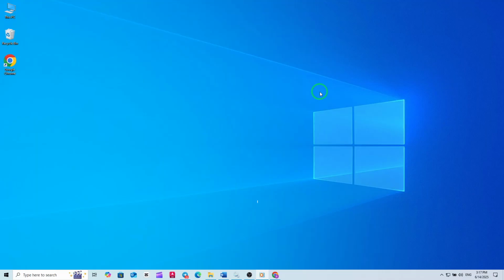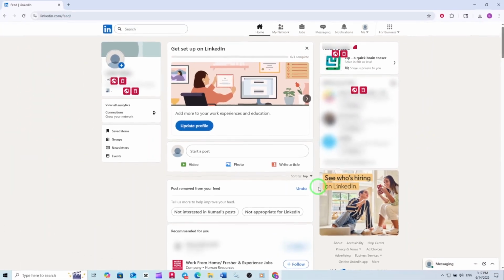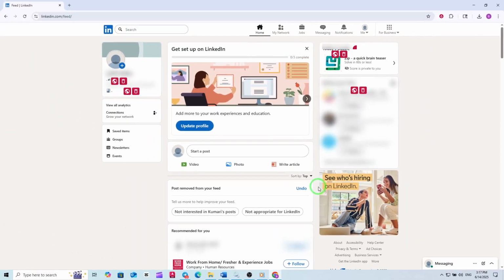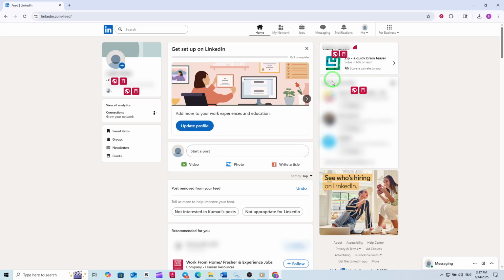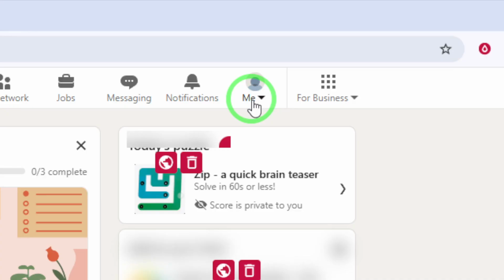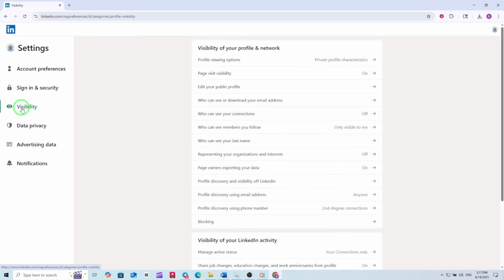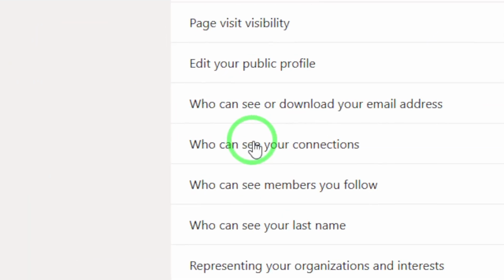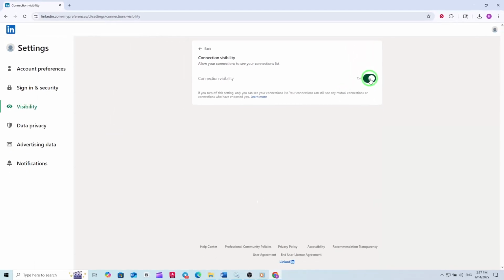How To Show Your LinkedIn Connection List On PC (New Update)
Learn how to show your LinkedIn connection list on PC with the latest LinkedIn update. This quick tutorial walks you through the new steps to make your connections visible, helping you manage your LinkedIn privacy settings more effectively.

Follow these simple steps to enable LinkedIn connection visibility on your computer:

1. Open LinkedIn from your browser.

2. Click on the Me icon at the top right corner.

3. Enter Settings and privacy.

4. Go to Visibility, then enter Who can see your connections.

5. Enable Connection visibility.

By following this guide, you'll easily control who can see your LinkedIn connections and make the most of your networking experience. Perfect for anyone looking to update their LinkedIn privacy settings or showcase their professional network.

Chapters:
00:00 Intro
00:12 Soultion
01:05 Outro